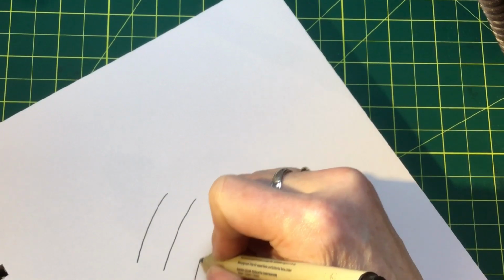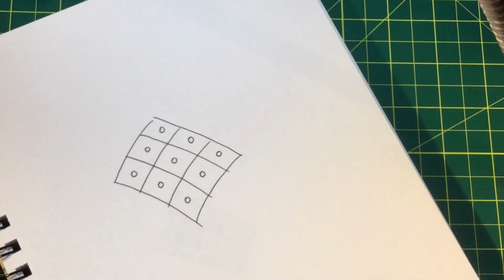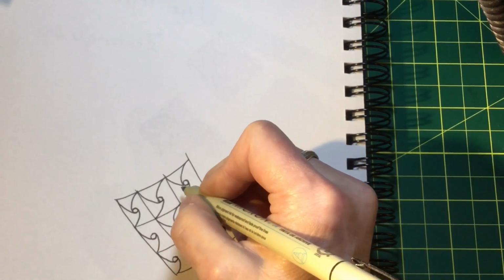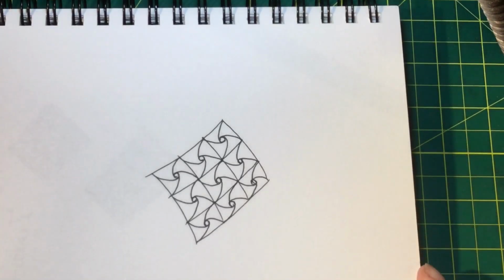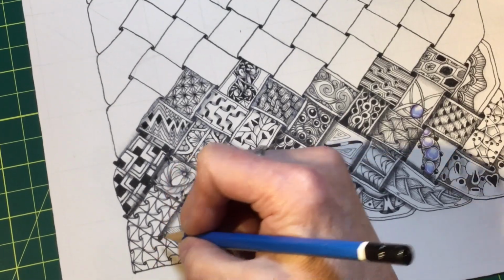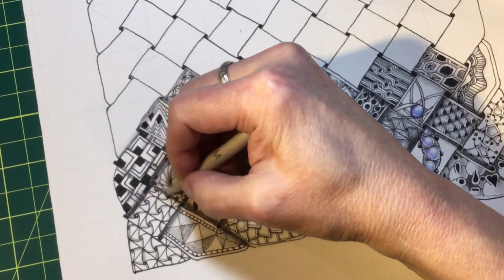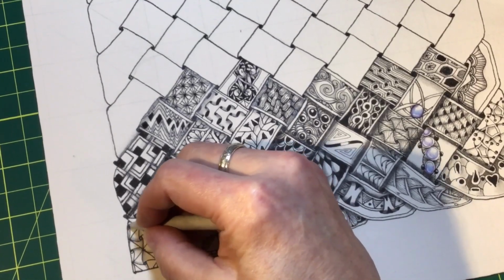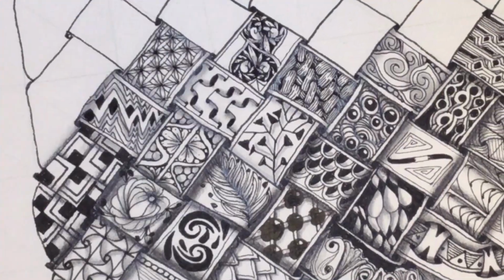The 100 Day Project 2019 || 100 Days of Zentangle ® || Day 34 Well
The 100 Day Project 2019 || 100 Days of Zentangle ® || Day 34 Well is a walk through of the pattern Well by Molly Hollibaugh at Zentangle, Inc, including the addition of Well to the 100 Days of Zentangle ® knot Template!

Re: 100 Day Template. I haven't gotten it uploaded yet but I will soon!

💜 💜  I'M REALLY GETTING CLOSE TO 1000 SUBS AND WE CAN LIVE STREAM AGAIN! 💜💜
Please tag me when you post art so I can find you on search! I'd love to connect with you on Instagram!

A daily video is planned for 7:00 AM CDT starting April 2nd continuing daily for 100 days...assuming I don't implode first! I may adjust the schedule on weekends to allow for sleeping in and time with the kiddo.

Materials
Canson Mixed Media Sketchpad 7x10"
Stadler Mars Lumograph F Pencil
Pigma Micron 01 in black
Pigma Micron PN
Tombow Mono Zero eraser

The Tireless Tangler is my blog. It started this journey into art.

Here on YouTube find my channel here!

The Tireless Tangler is about sharing information related to art as it pertains to the Zentangle Method and the artists in that community. Art of different kinds is an easy divergence so related tutorials appear here, as well as, Artist Focus videos showcasing Zentangle artists from all over the world! This is a new channel and there is a big learning curve so I'm trying hard to catch up. I'm a work in progress so come along for the ride!

"The Zentangle®️ Method is an easy-to-learn, relaxing, and fun way to create beautiful images by drawing structured patterns." The Zentangle Method was founded by Rick Roberts and Maria Thomas. More information can be found at Zentangle.com